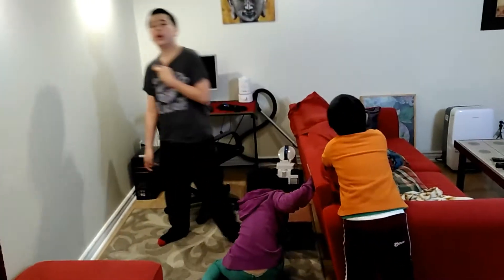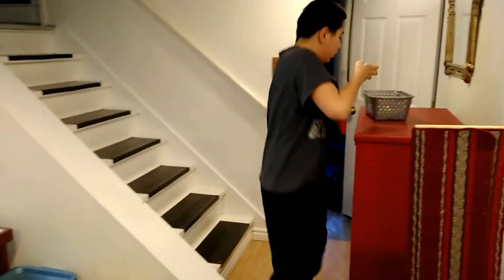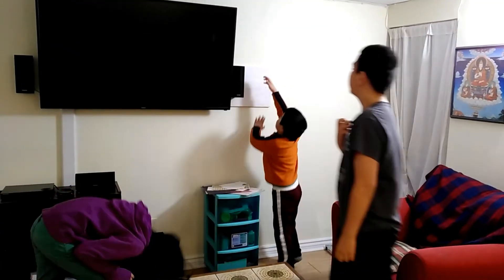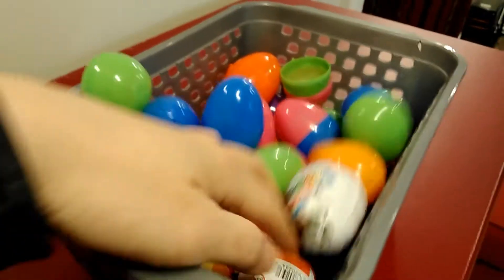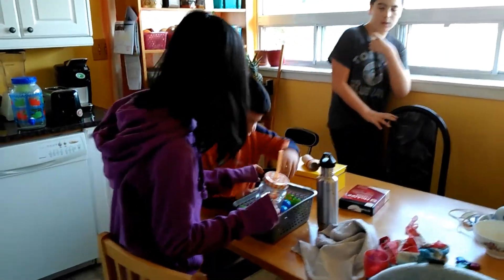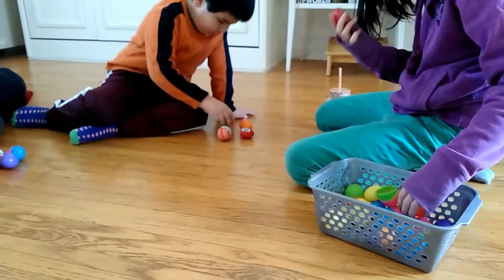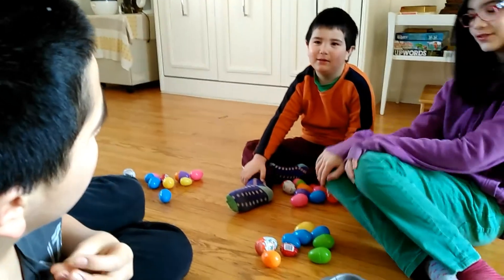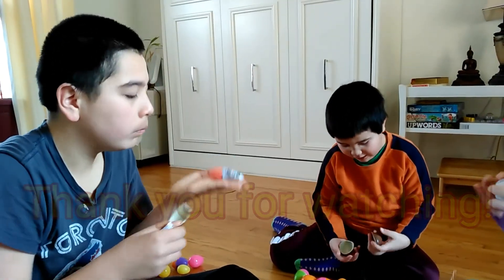Remy's Easter Egg Hunt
Remy and siblings look for the eggs... Then divide them before devouring them.